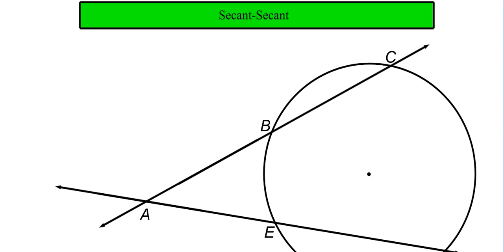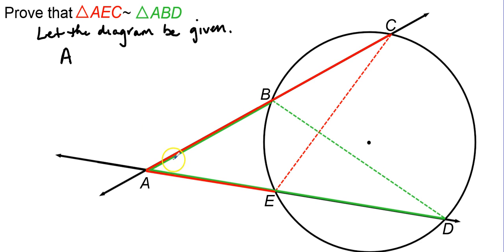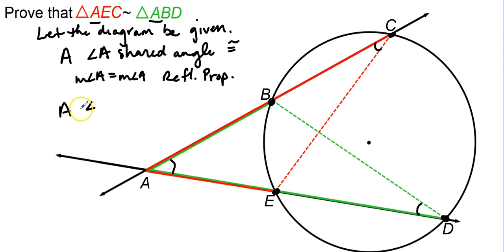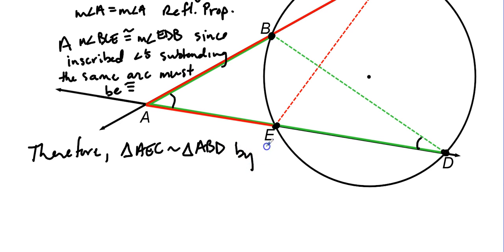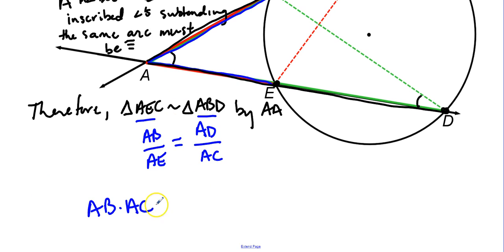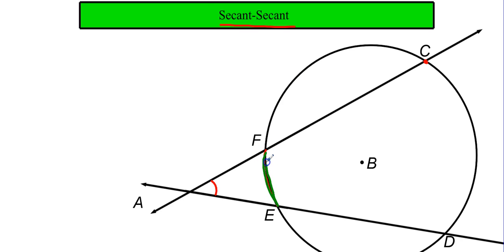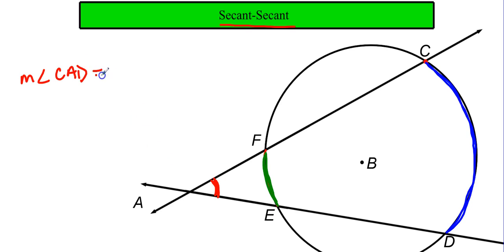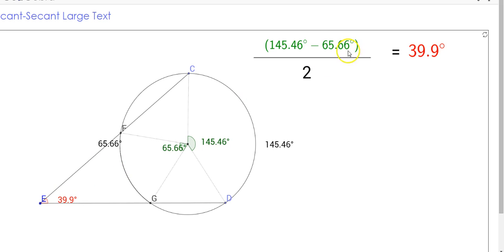HonGeom Secnt Secant Intersections with Circles